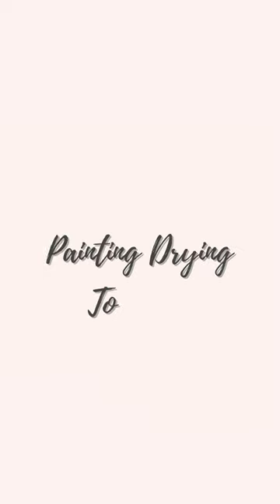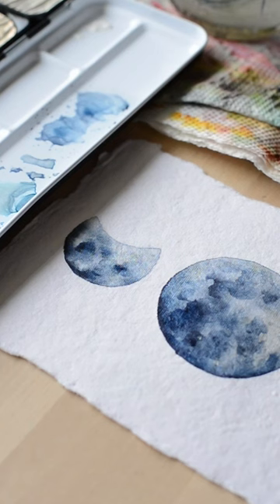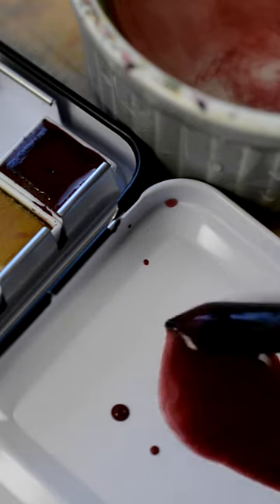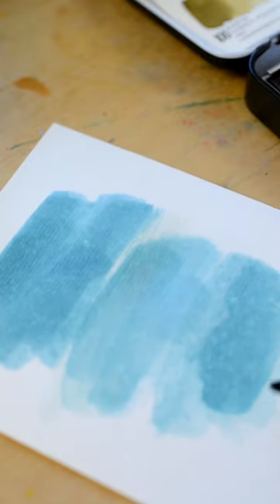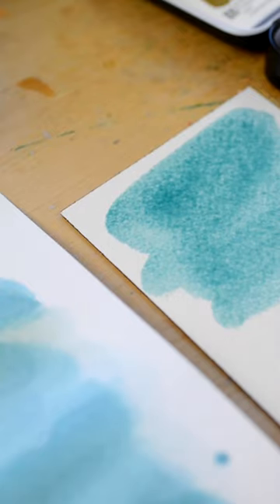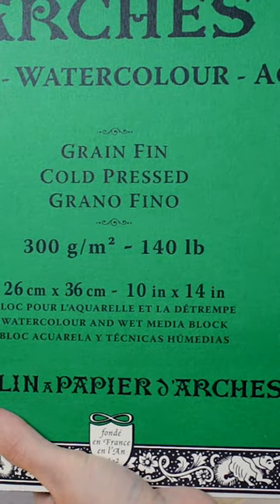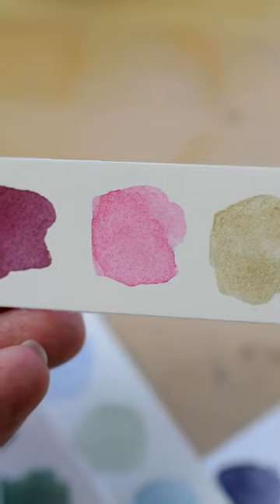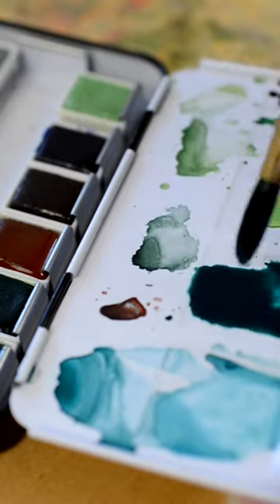12 Watercolor Mistakes and how to fix them! Part 2 💗 Watch the entire video, link in the description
In this video, I’ll share with you the top 12 mistakes or struggles any level of watercolor artists go through and how to fix them.

♡ Post yourself doing this tutorial on Instagram and use allisonlyonarttutorial ♡